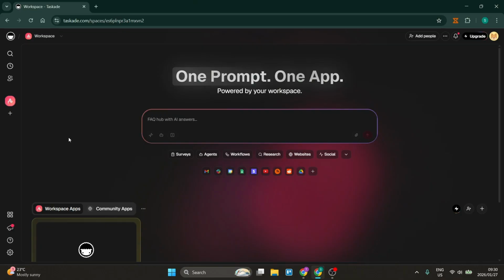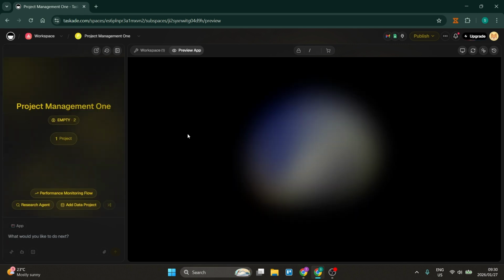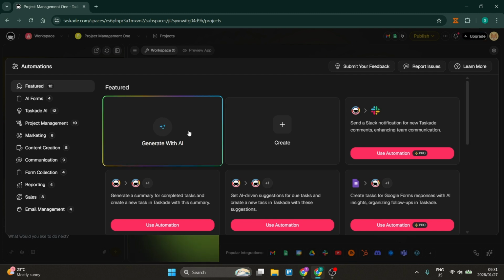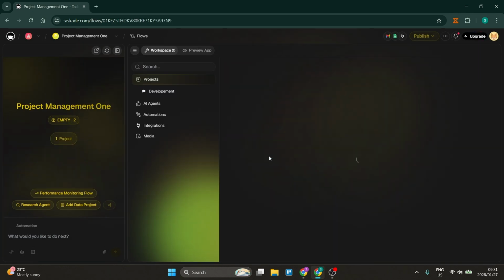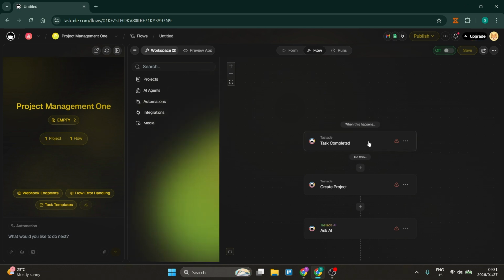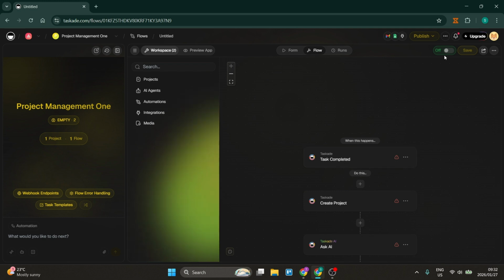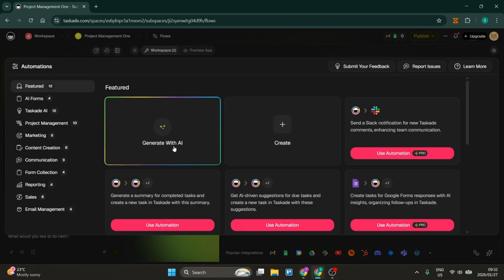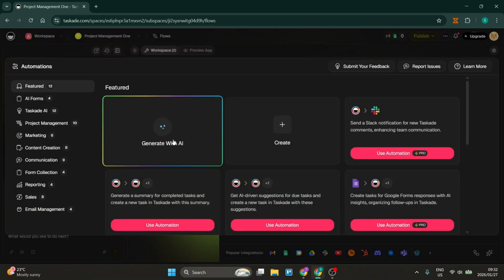How to Set Up Automations in Taskade | Taskade Tutorial 2026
In this video, "How to Set Up Automations in Taskade | Taskade Tutorial", I’ll walk you through the exact steps you need to take to set up automations in Taskade effortlessly. Whether you’re tired of repetitive work or scaling teams, these Taskade strategies will help you automate workflows and save hours.

Taskade automations are one of the most powerful no-code tools — but most people don’t know trigger-action magic. By setting up automations, you can dramatically eliminate manual drudgery and focus on what matters.

What you’ll learn in this video:
✅ How to create triggers and actions from scratch
✅ The best pre-built automation templates
✅ Smart conditions for if-then logic
✅ How to test and debug automations
✅ Pro tips for multi-step workflows
✅ Bonus hacks for advanced automation chains

👩‍💼 Repetitive task haters seeking freedom
👨‍💻 Teams scaling without extra work
📈 Automation beginners unlocking potential
💼 Anyone who wants hands-free Taskade